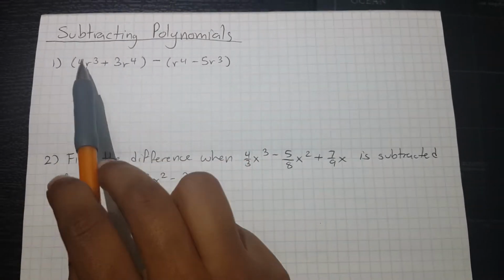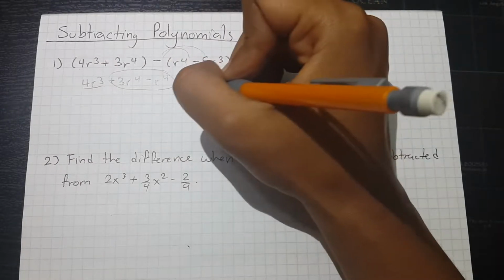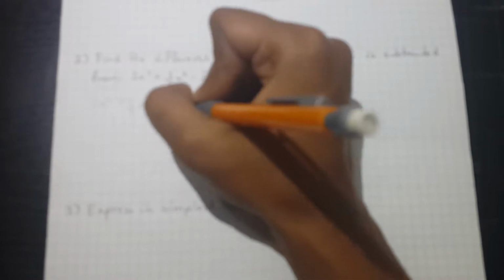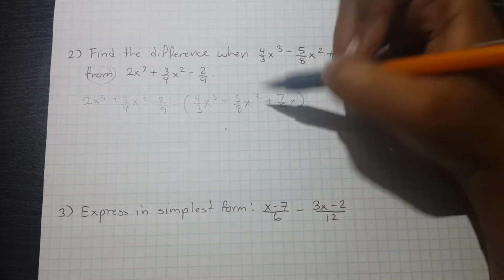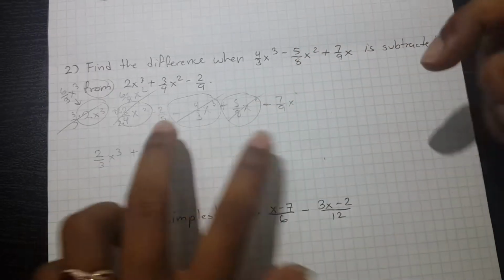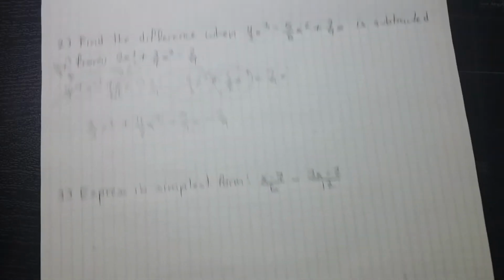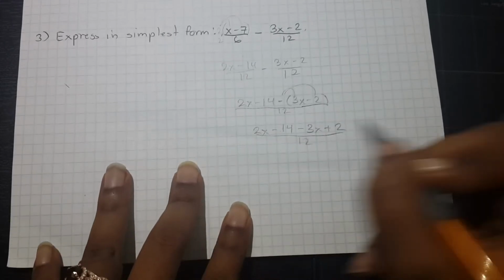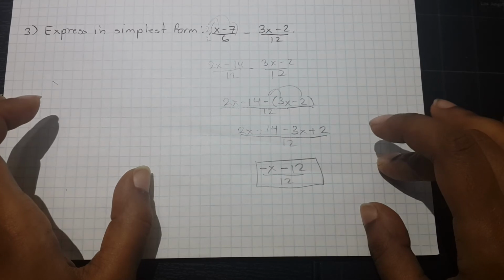Algebra 2 - Subtracting Polynomials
This video goes through a few examples on how to subtract various polynomials.